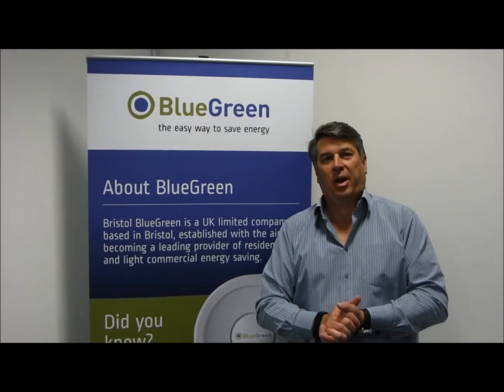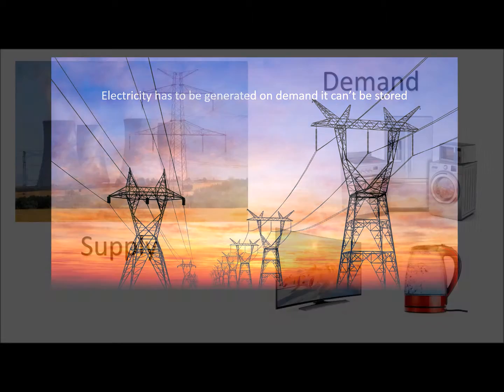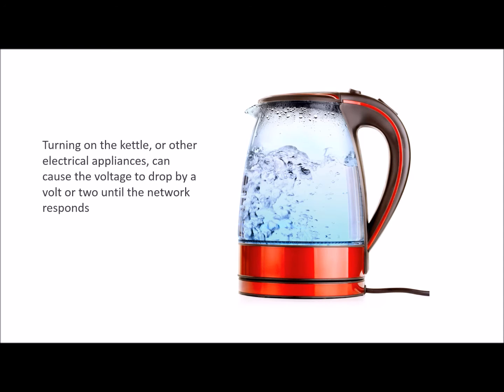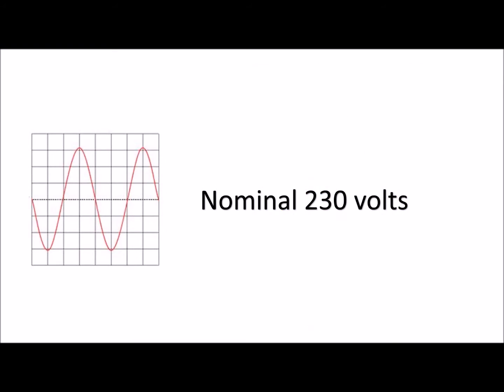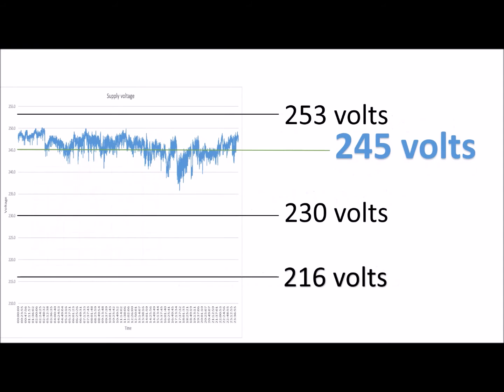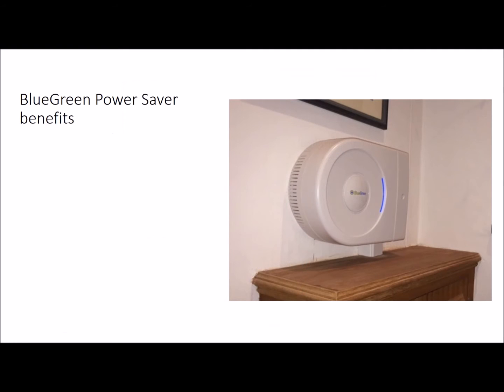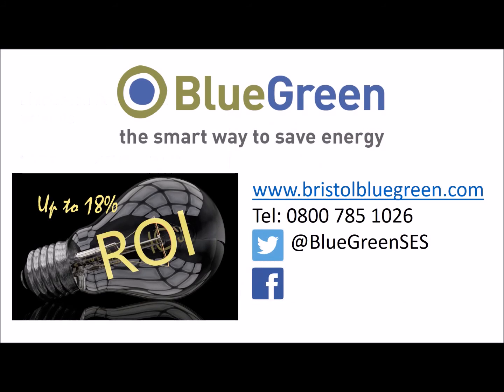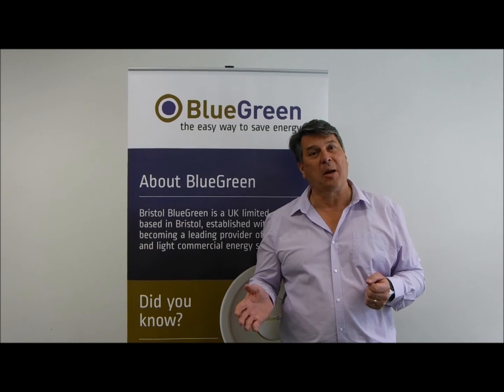Voltage and the BlueGreen Power Saver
Want to save money on your electricity bills? Our video provides a brief overview on why the voltage supplied to your home or business varies and why using a BlueGreen Power Saver to stabilise the voltage can help home bill payers reduce their electricity bills. Watch now: